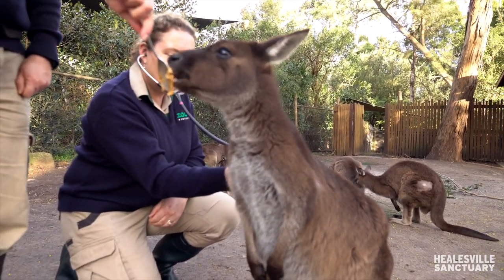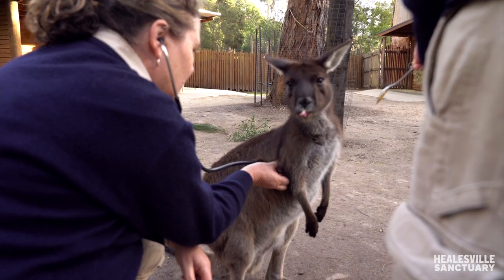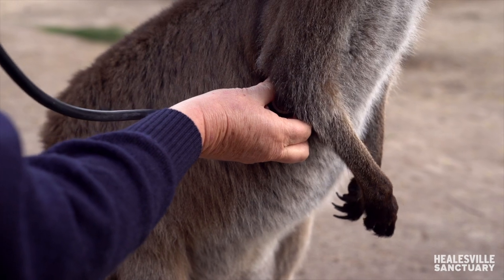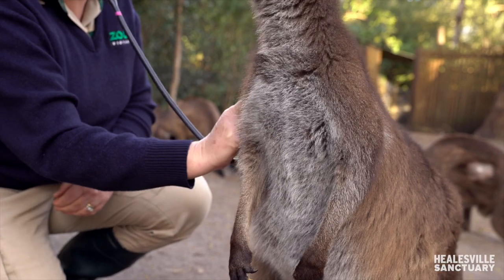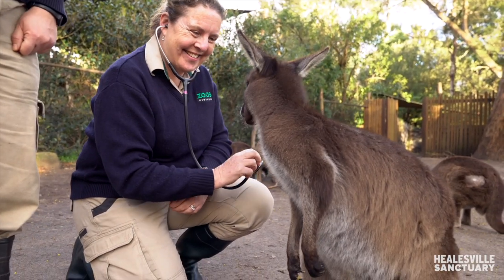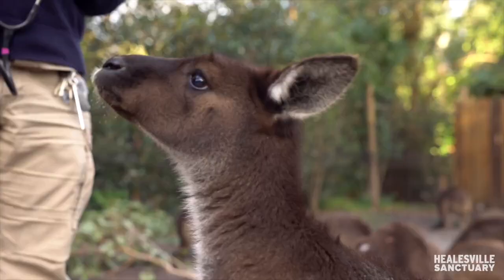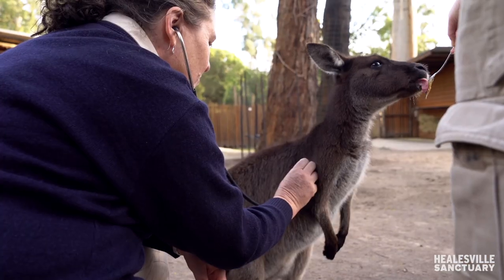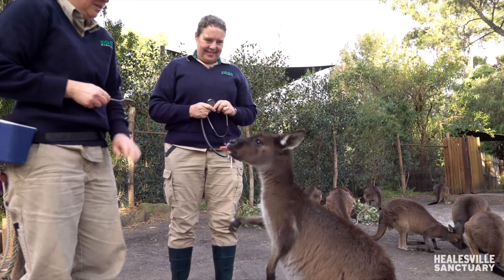Merle hops over for a heart check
Eight-year-old Kangaroo Island Kangaroo Merle has a heart murmur that our vets want to monitor regularly to make sure it doesn't get worse and lead to health issues for her. Usually this would involve an anaesthetic, however her keepers and vet team have spent months working with Merle so that she now hops up to them and calmly allows a stethoscope to be placed on her chest, whilst enjoying some tasty peanut butter as a reward.